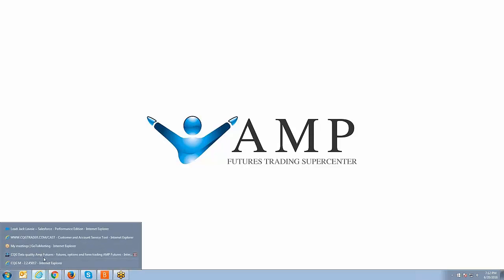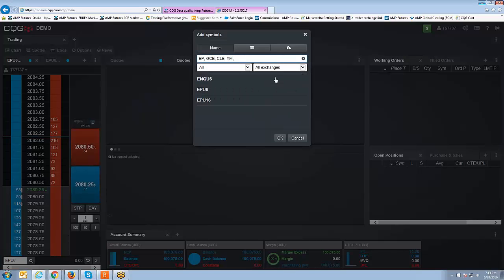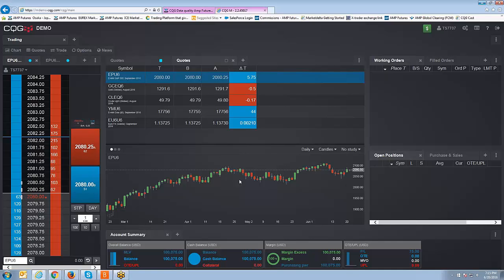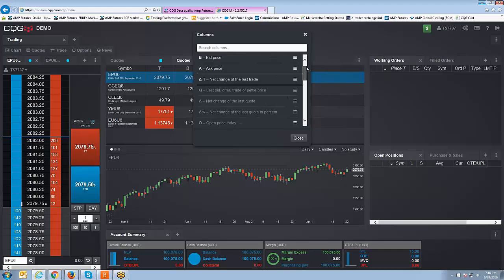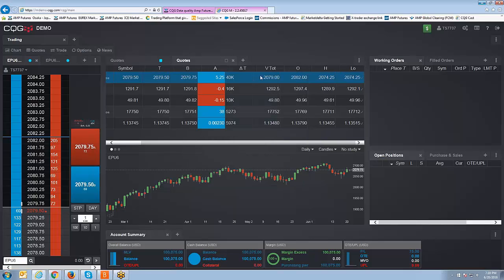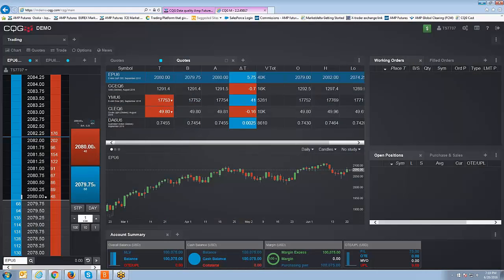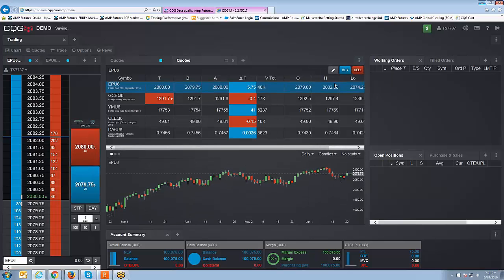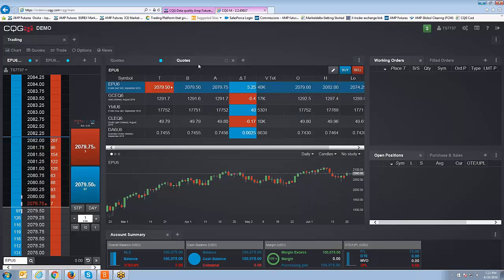CQG Mobile Tips: How to Find and Use the Quotes Widget on the CQG Mobile App! (Explained)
Learn how to use the Quotes widget in CQG Mobile (CQGM) to organize futures instruments, view market information and access an integrated chart.

This tutorial demonstrates adding and editing symbols, customizing columns, saving a symbol list and switching display styles. You will also see how Show Simple Actions provides access to Buy, Sell and Edit Selected Symbol controls.

In this video, you will learn:

• How to add a Quotes widget to your workspace
• How to search for instruments using a symbol root
• How to select a specific contract month and year
• How selecting a symbol updates the integrated chart
• How to show or hide the chart using Display Chart
• Where to find the widget’s Preferences menu
• How to enable or disable columns with Manage Columns
• How to display open, high, low, settlement and total volume
• How to drag column items to change their order
• How to remove, reorder and add instruments using Edit Symbols
• Where to save a custom symbol list
• How to switch between QSS, QB, Custom QB and Heat Map styles
• How to enable Show Simple Actions
• How to replace a selected contract using Edit Selected Symbol
• How to open a trade ticket from the Buy or Sell controls

VIDEO CHAPTERS

0:00 Introduction
0:11 Overview of the Quotes widget
1:08 Add a new Quotes widget
1:35 Add instruments using symbol roots
2:20 Select specific expirations and search results
2:57 View the integrated chart
3:47 Show or hide the chart through Preferences
4:35 Introduction to quote columns
5:07 Open Manage Columns and select visible fields
6:03 Add high, low, settlement and volume
6:21 Drag items to reorder columns
7:14 Remove and reorder instruments with Edit Symbols
7:41 Add more instruments to the list
8:03 Save a custom list and discuss stored preferences
8:43 Compare QSS, QB, Custom QB and Heat Map styles
9:39 Enable Show Simple Actions
10:02 Contract replacement example
10:24 Use Edit Selected Symbol
10:42 Open a trade ticket from the Quotes widget
11:05 Recap and support information

The interface, symbols, contract examples and display styles reflect the version of CQG Mobile used when this video was recorded. The 2016 contracts are historical examples.

The presenter demonstrates symbol-root searches that return a contract selection. Check the expiration shown in the results before adding or trading an instrument. Updating a symbol in the Quotes widget changes the displayed contract; it does not roll an existing position.

Show Simple Actions opens access to trading controls. Review the selected contract, side, quantity and order settings before submitting an order. Detailed chart controls and trade execution are reserved for separate tutorials.